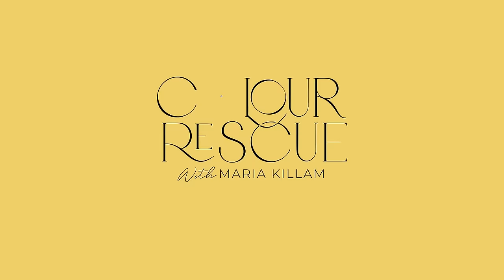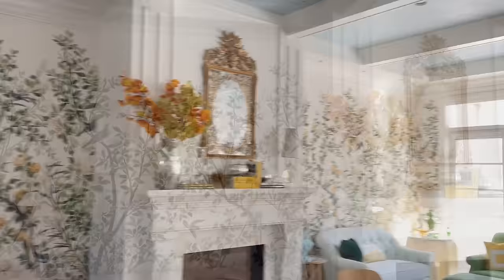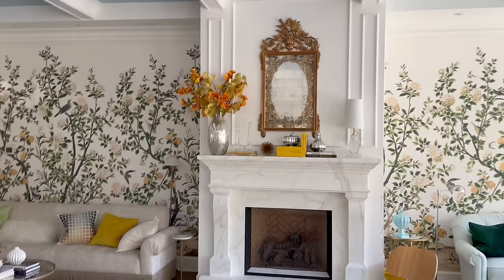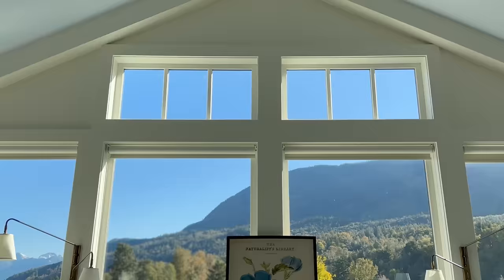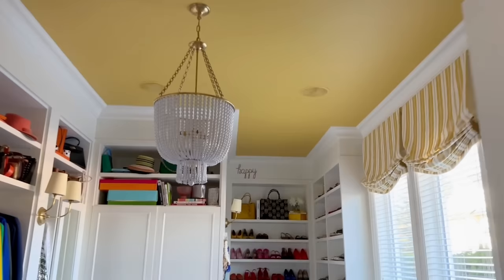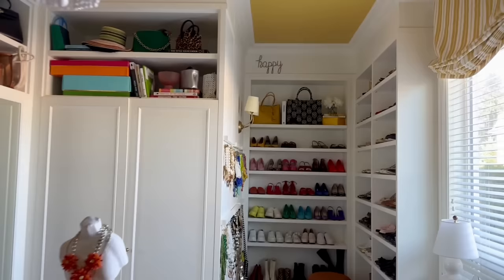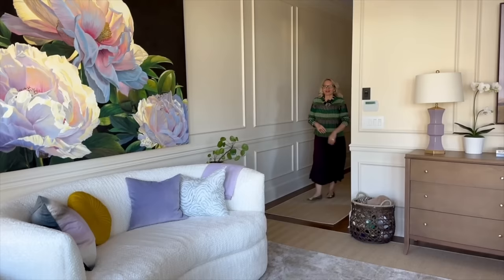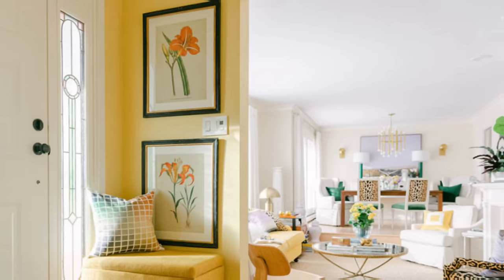Say Goodbye to Boring White Ceilings with Colour | Colour Rescue with Maria Killam Episode 14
Join me on a tour of my new house's transformation as we explore the vibrant painted ceilings that replaced the dull taupe, adding a burst of joy to every room in the process. Discover how a simple coat of paint can infuse life and colour into your living space.

✅ Get my free guide for updating your kitchen (even when you can't do a full reno)